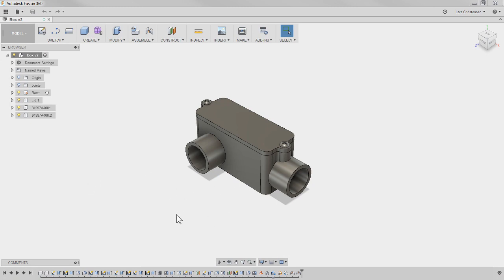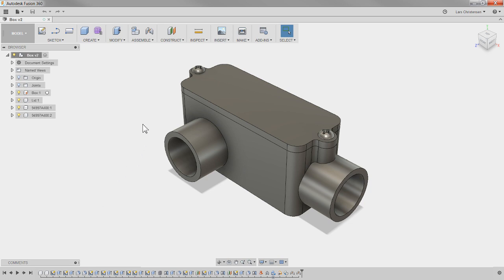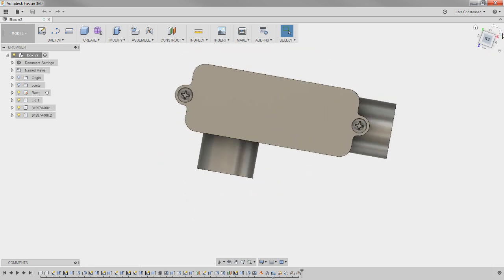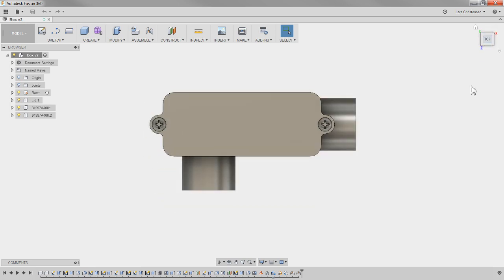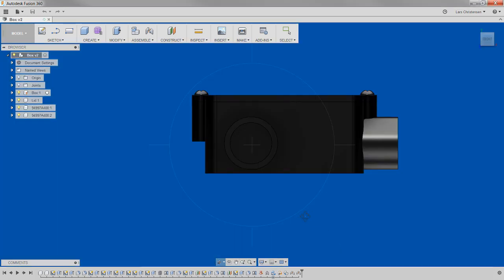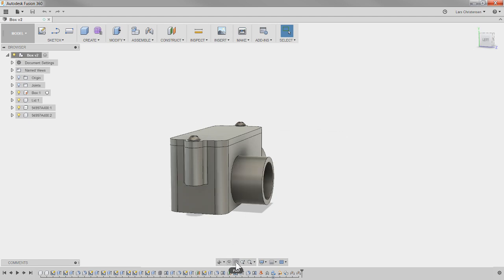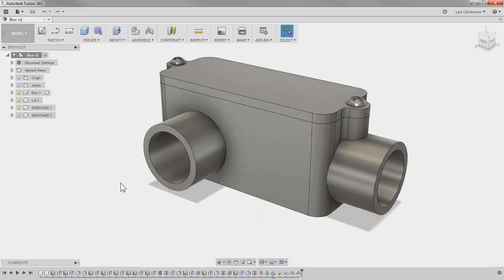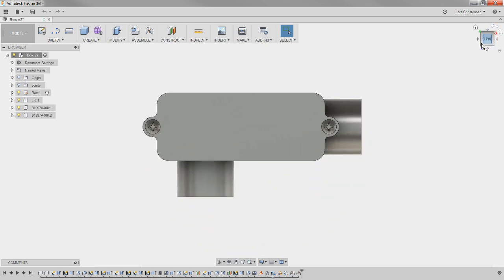Fusion 360 — Beginner! How To Pan, Zoom, Rotate & Navigate —Your Comments & Questions — LarsLive 52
Live Stream — This is it! NO MORE CONFUSION :-) How to Pan, Zoom, Rotate & Navigate in Fusion 360. This is Fusion 360 AND we will chat about your comments and questions.